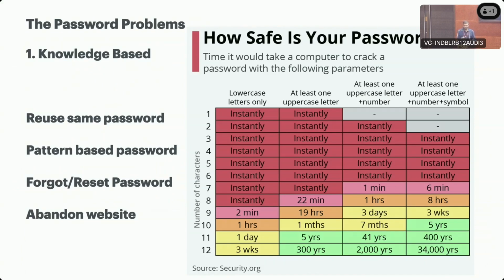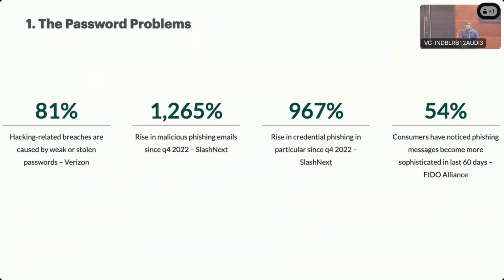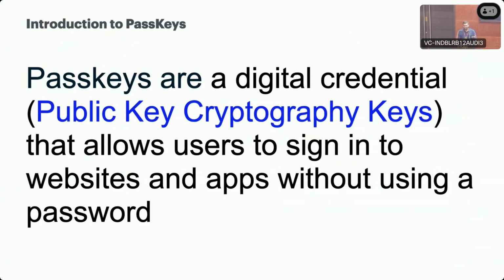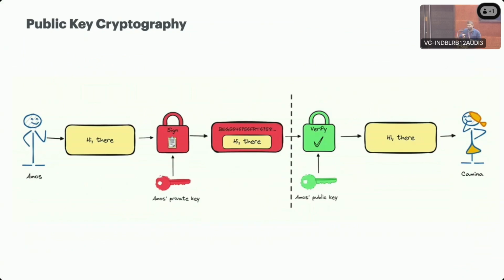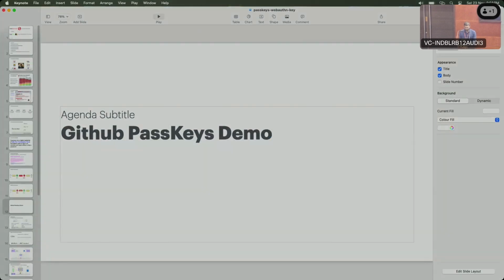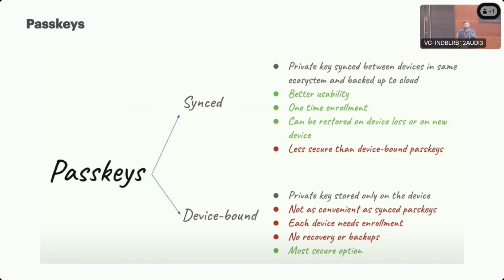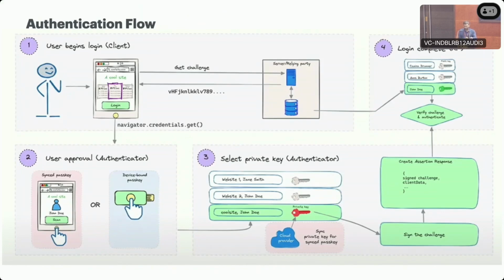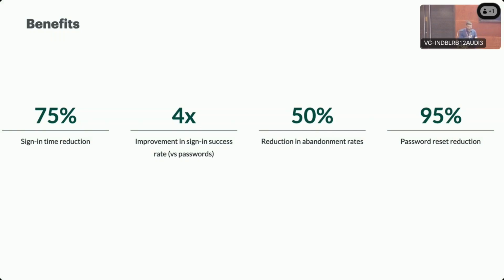🔥 Passwordless Logins with WebAuthn & JWT 🚀🔐 ft. Nagaraja Palla | JavaFest 2024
Join Nagaraja Palla as he dives into passwordless authentication using Passkey, WebAuthn, and JWT 🔐. Discover how these technologies redefine user authentication, ensuring security, scalability, and a frictionless user experience across devices.

✅ Learn how Passkeys & WebAuthn work to enable seamless, passwordless logins 🔑
✅ Understand the role of JWT in securing stateless user sessions 🔄
✅ Discover best practices for building secure & scalable authentication systems 🏗️

⚡ Don't miss this session—upgrade your authentication game and stay ahead in modern security! 🚀

🐦 Bangalore JUG on X (Twitter): 🔗